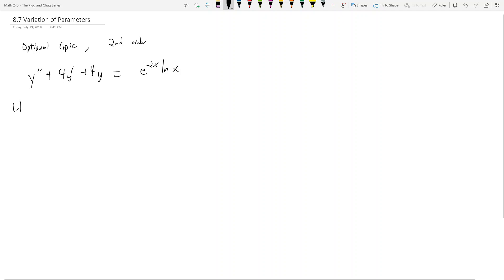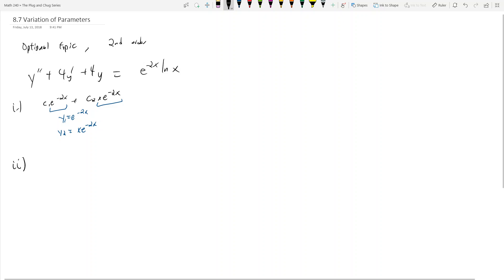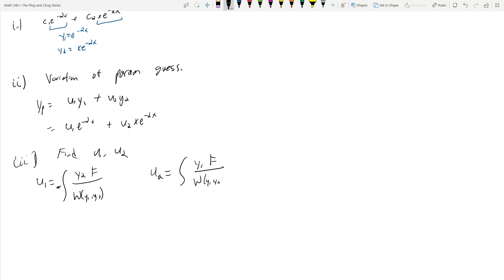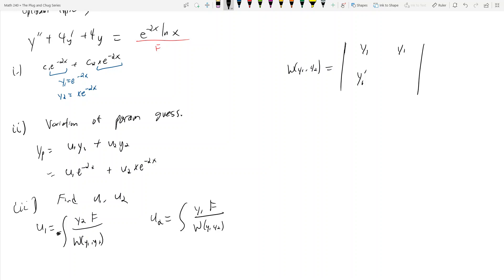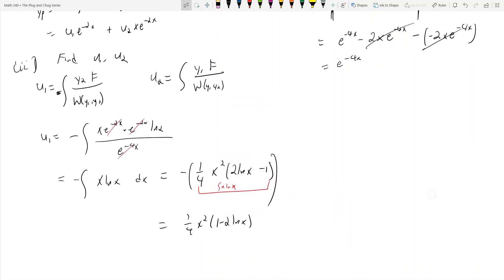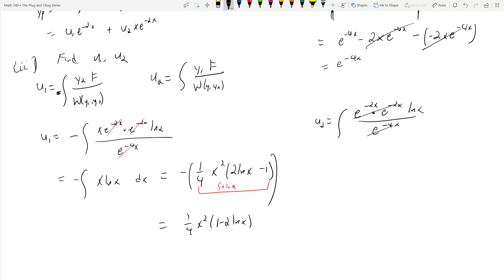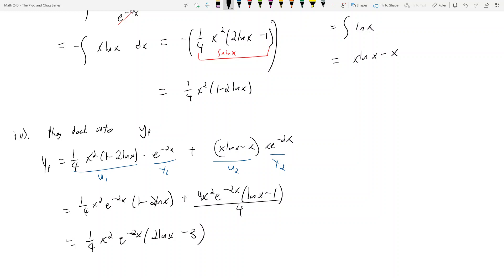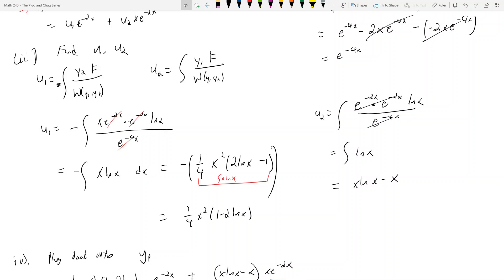Math 240 - Chapter 8.7 - Variation of Parameters - The Plug and Chug Series #41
Source: DELA 4e Book example 8.7.3